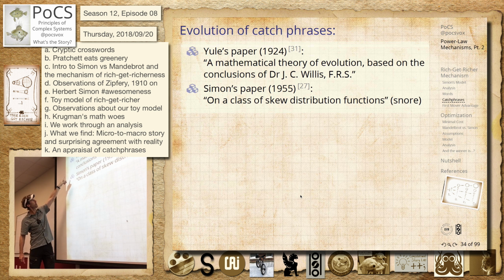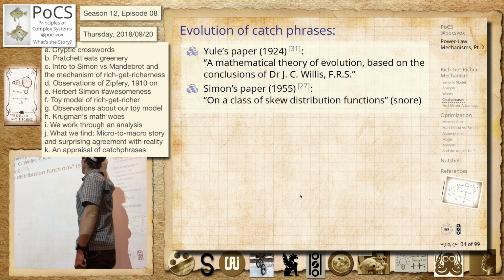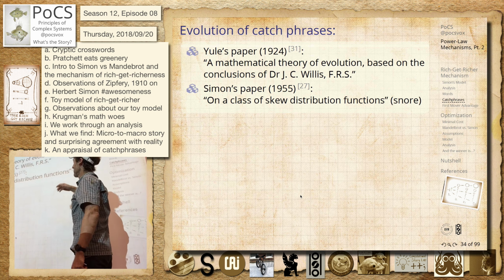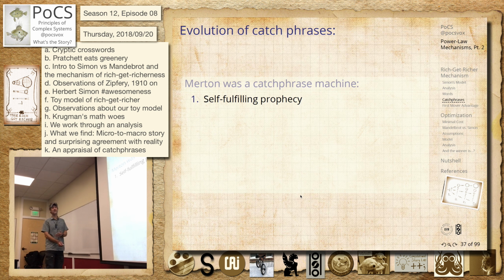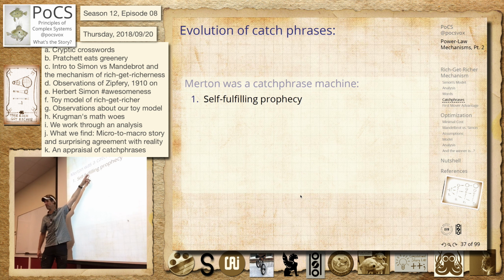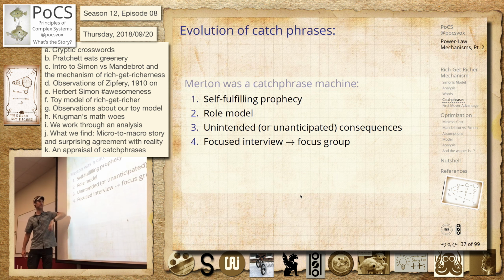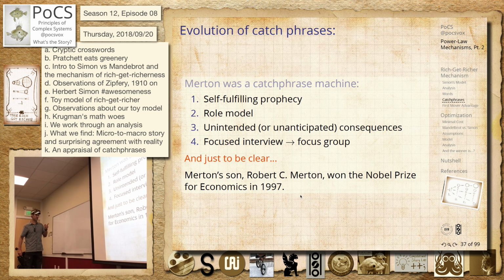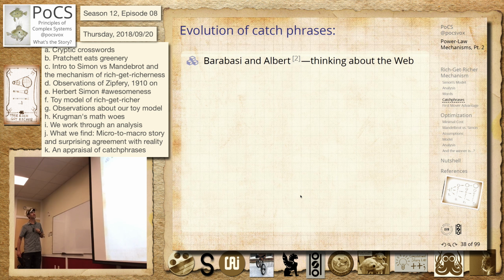S12E08k: An appraisal of catchphrases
Season 12, Episode 08k
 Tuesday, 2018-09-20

    An appraisal of catchphrases